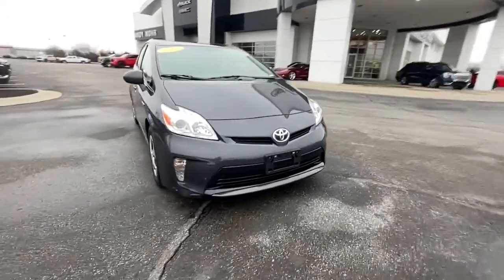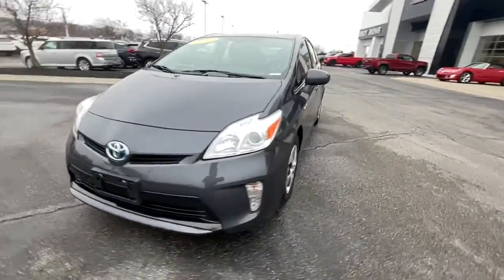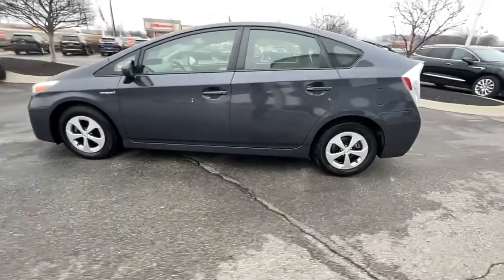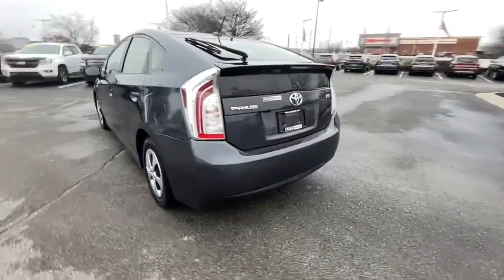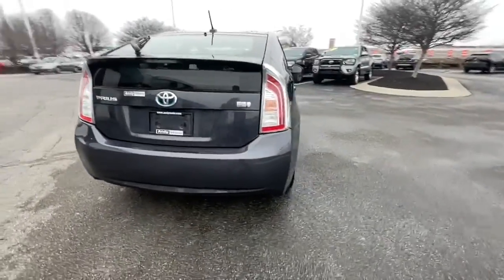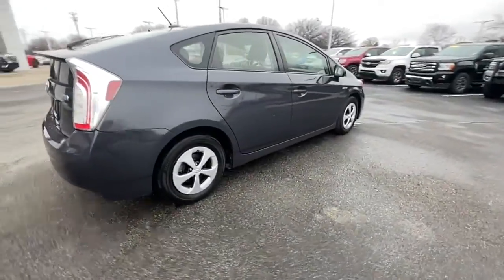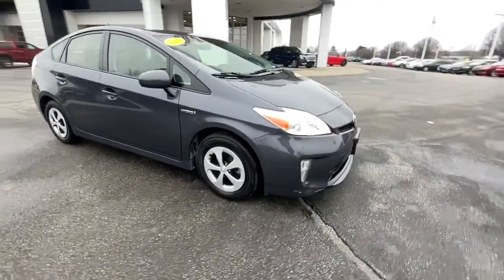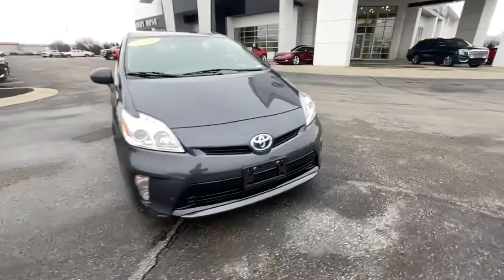2014 Toyota Prius Fishers, Noblesville, Carmel, Indianapolis, Zionsville, IN KB212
Winter Gray Metallic Used 2014 Toyota Prius available in Fishers, Indiana at Andy Mohr Buick GMC. Servicing the Noblesville, Carmel, Indianapolis, Zionsville, IN area.

NICE local Trade-In**, Prius Five, 5D Hatchback, 1.8L 4-Cylinder DOHC 16V VVT-i, CVT, FWD, Gray, Auto-dimming Rear-View mirror, Automatic temperature control, Driver vanity mirror, Exterior Parking Camera Rear, Front Bucket Seats, Front fog lights, Front reading lights, Heated front seats, Low tire pressure warning, Outside temperature display, Passenger vanity mirror, Power door mirrors, Power steering, Power windows, Rear window defroster, Split folding rear seat, Steering wheel mounted A/C controls, Steering wheel mounted audio controls, Telescoping steering wheel, Trip computer.br51/48 City/Highway MPG Odometer is 17524 miles below market average!brGray 2014 Toyota Prius Five 1.8L 4-Cylinder DOHC 16V VVT-ibrbrReviews:br  * Superior fuel economy; abundant backseat room; spacious cargo area; comfortable ride; available high-tech options. Source: Edmundsbr  * The world's first and most successful mass-produced hybrid car, the 2014 Toyota Prius hybrid continues to expand its dominance. For those folks who need a high-mileage mode of transport that is also very eco-friendly, very reliable and very much in demand, the 2014 Prius hybrid in all its forms is the hybrid of choice. If you're looking for the best fuel economy in the hybrid field, the 2014 Toyota Prius' 51/48 mpg rating is still king. The new plug-in model also allows for more options and with the ability to run solely on electric power. Due to the seamless transition between electric motor and gasoline engine, driving the Prius hybrid is a surprisingly serene event. The driver is given a range of performance options via the EV, Eco, and Power buttons, which allow for variations in throttle application and fuel consumption. In EV mode, the Prius hybrid functions solely on electric power (speed and miles permitting), while the Power mode setting delivers the full potential of the gasoline engine assisted by the electric motor. The Eco mode setting is probably the most useful of the three, allowing the Prius' computer to modify the throttle response for the best balance of fuel consumption and performance. The Toyota Prius hybrid hatchback features an interior as modern and different as its exterior. The contoured dash looks particularly handsome with its 2-tone panels. The Prius' sheet metal is designed to cheat the wind, with sharp-edged creases and flush glass panels. Even the car's wheel covers are aerodynamic. As some states also allow hybrid cars to waive the 2-person-per-car minimum to drive in the High Occupancy Vehicle lanes, the Prius might actually be able to speed up your commute times! Source: The Manufacturer SummarybrAwards:br  * 2014 KBB.com 10 Best Hybrid Cars Under $30,000   * 2014 KBB.com 10 Best Green Cars   * 2014 KBB.com Best Resale Value AwardsbrbrAndy Mohr Buick GMC is one of the LARGEST Buick GMC dealerships in the Midwest. We have an ever changing, wide array of some of the nicest pre-owned cars you can find. Conveniently located off State Road 37 between Fishers and Noblesville. Please be sure to verify equipment, mileage, and selling price with your salesperson upon arrival. MOHR Trade Guarantee?? - Andy Mohr Buick GMC is awarding customers up to $2000 or more for any trade in toward the purchase of select used vehicles. See dealer for details.